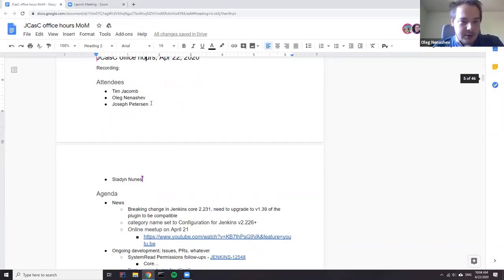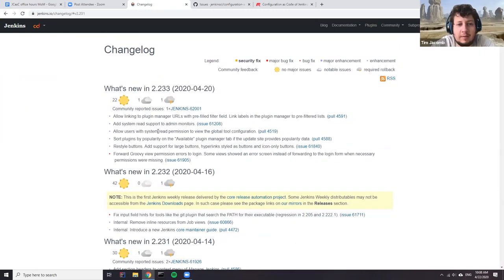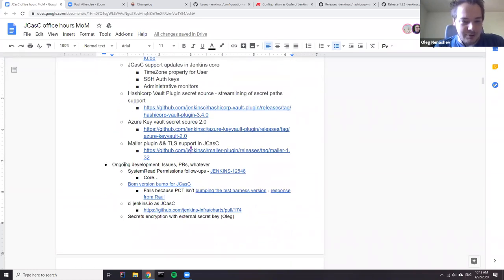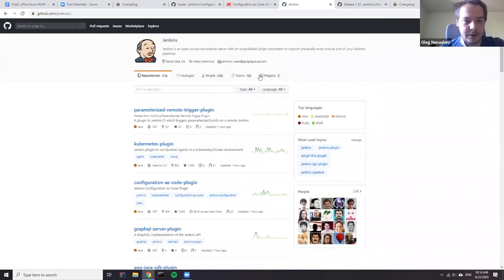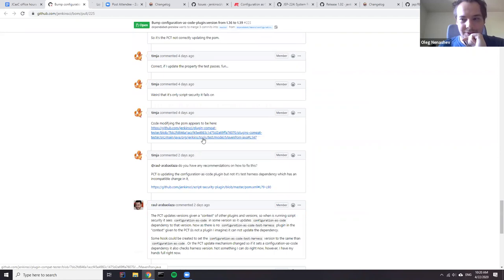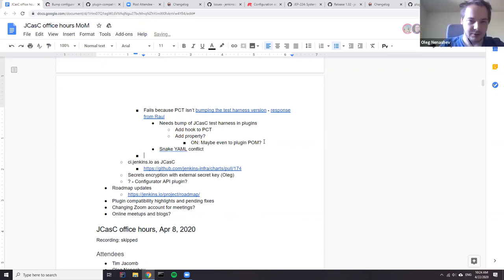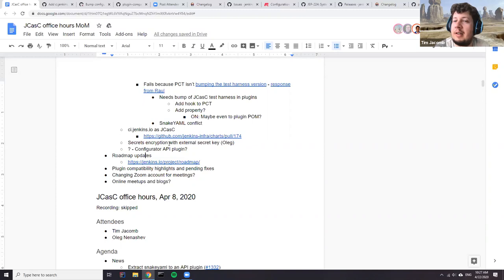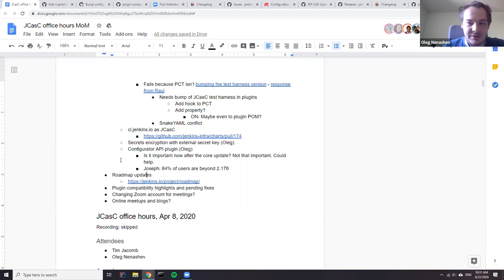Jenkins Configuration-as-Code project meeting, April 22, 2020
Recording of the regular Jenkins Configuration-as-Code sub-project meeting. Breaking changes in the Jenkins core 2.231 and required JCasC upgrade, new features and compatibility enhancements, ongoing development and future plans. Full agenda and meeting notes